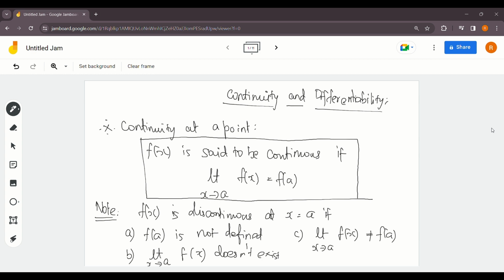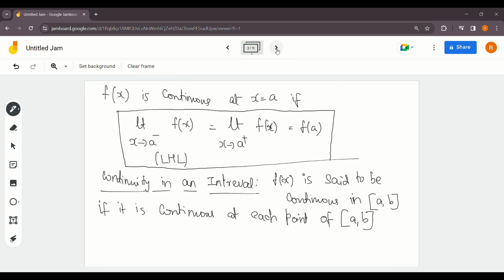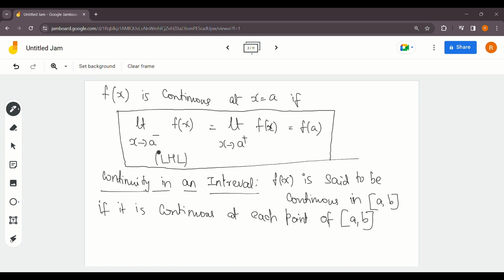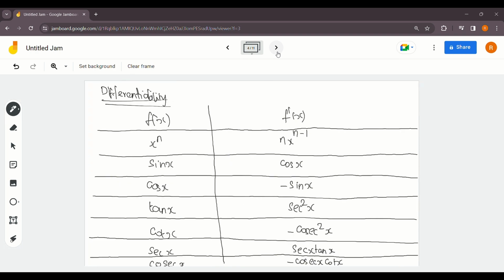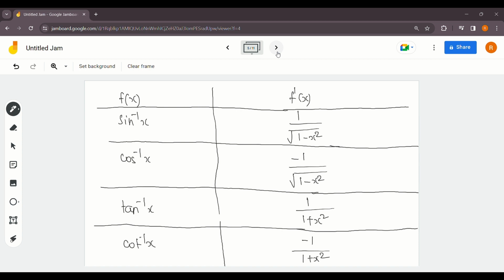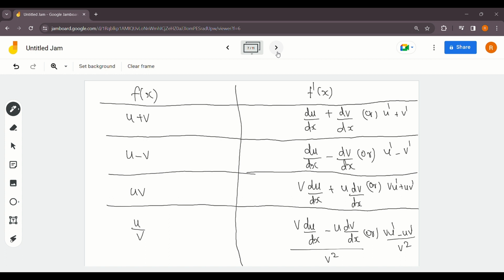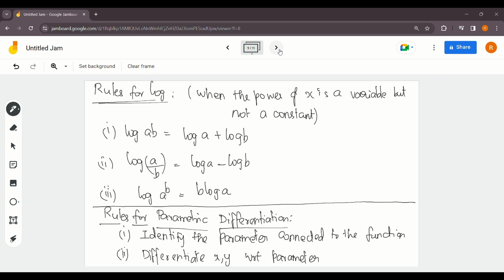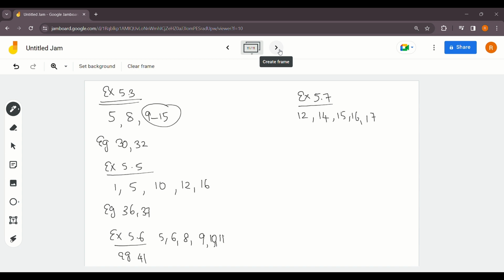CONTINIUTY AND DIFFERENTIABILITY - CONCEPTS AND NUMERICALS